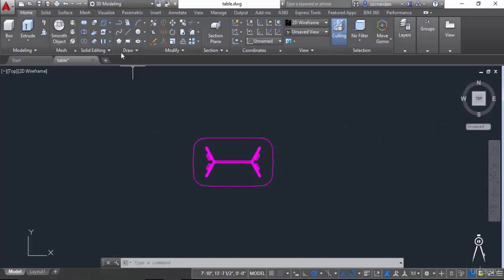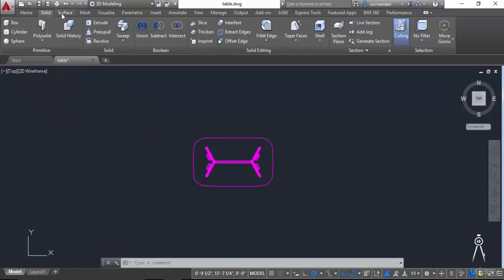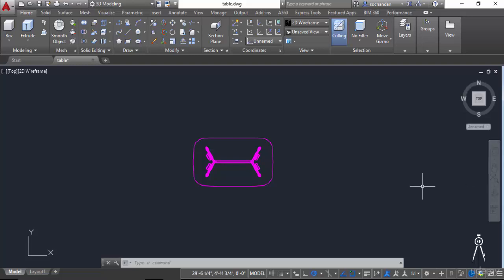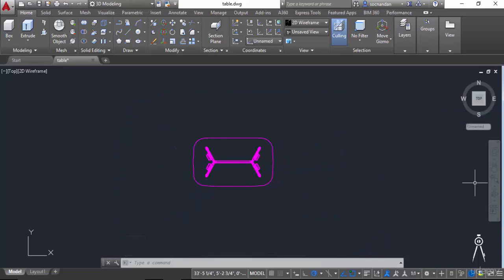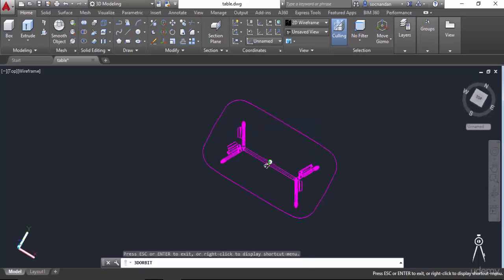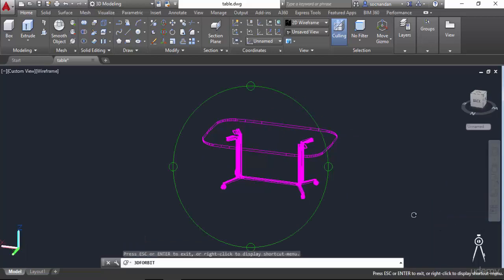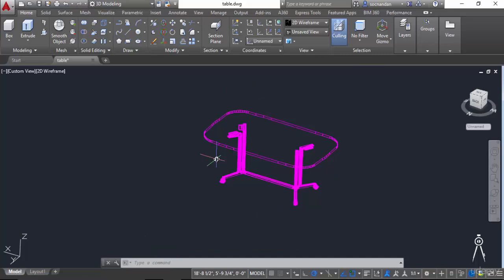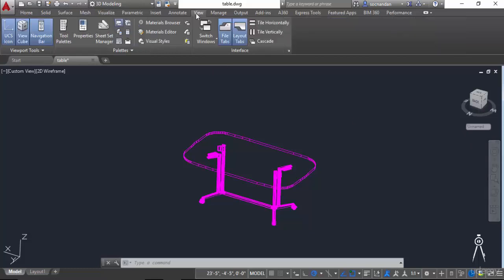View control and view cube